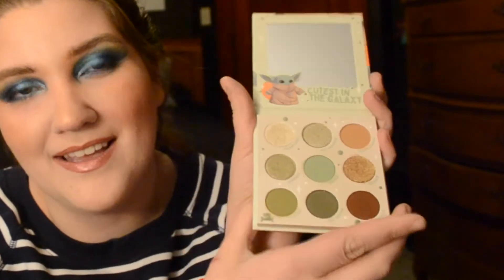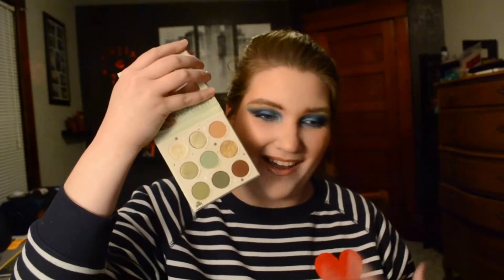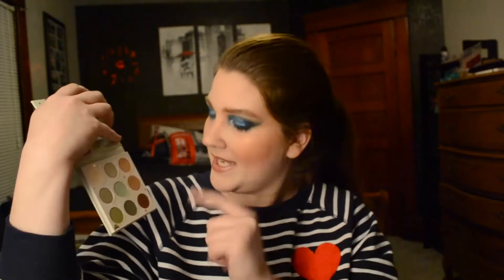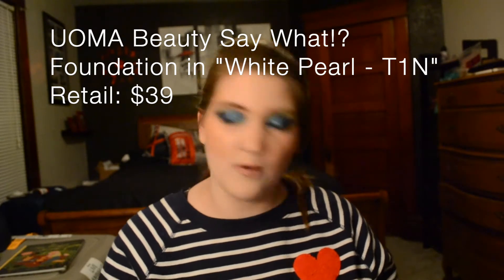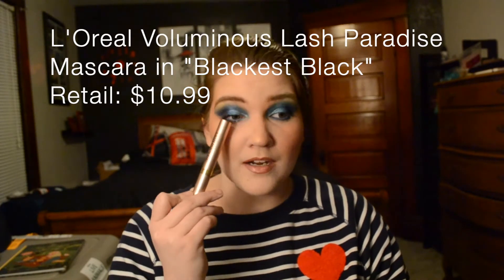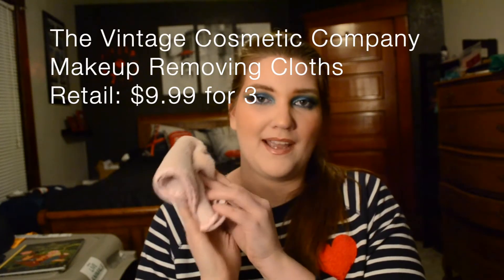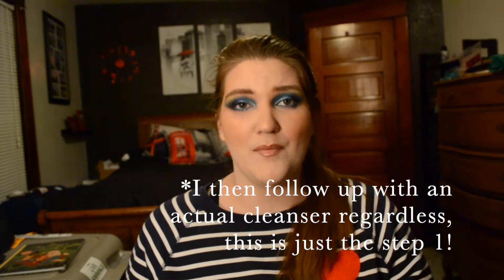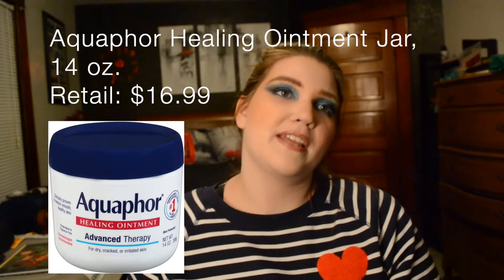Best Beauty + Skincare Products I tried in 2020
Just an assortment of things I tried and adored in 2020.

- UOMA Beauty Say What?! Foundation in "White Pearl - T1N"
- Aquaphor Healing Ointment Jar, 14 oz.